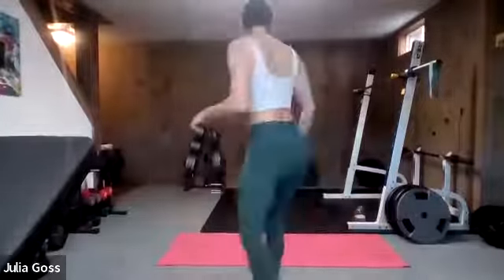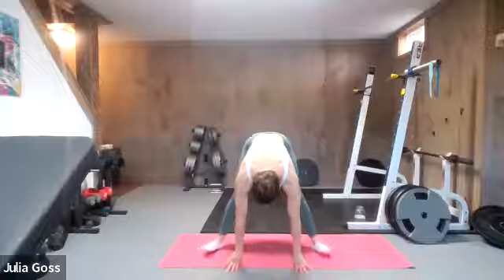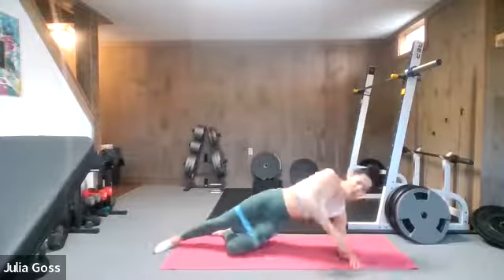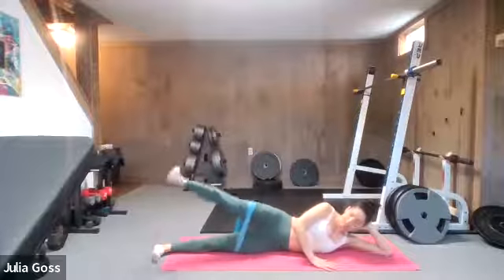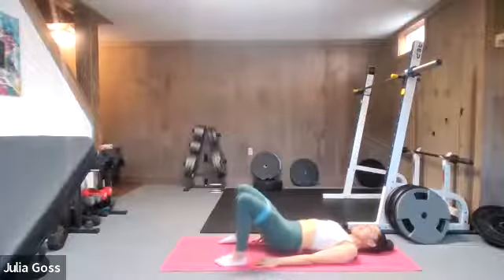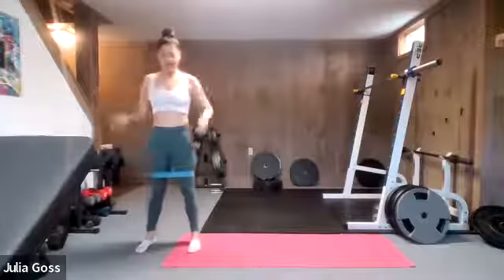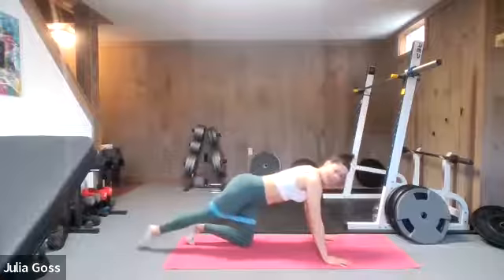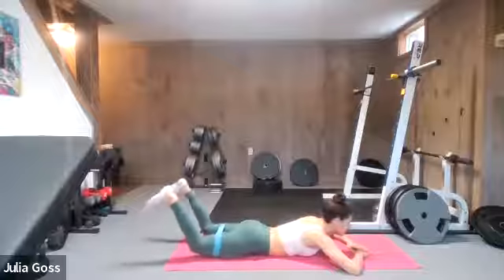Lean Legs Band Workout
Grab a fitness band and a matt and get ready, this one burns so good!